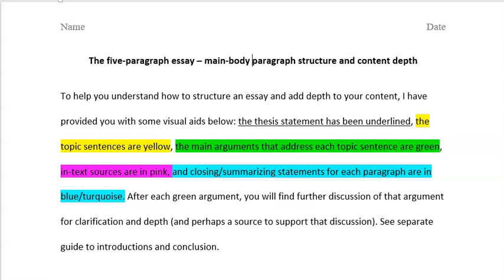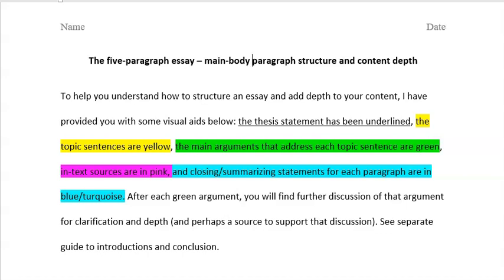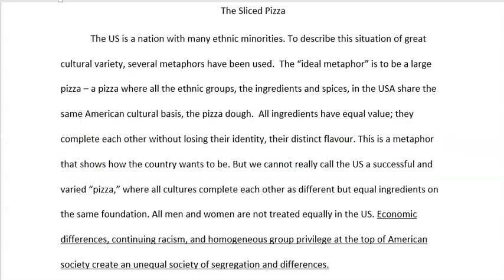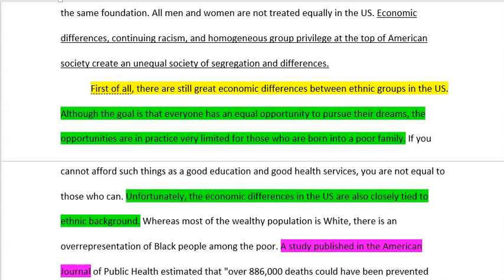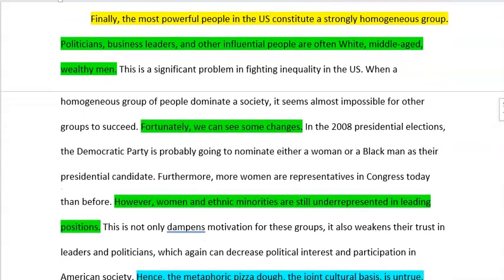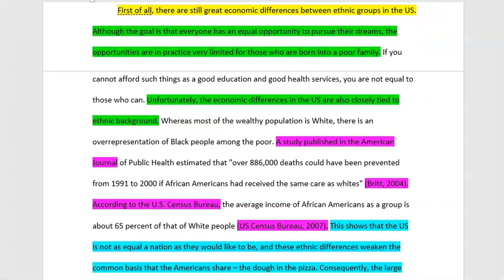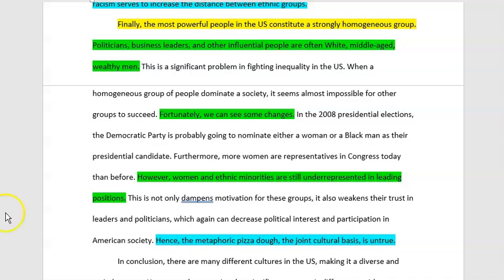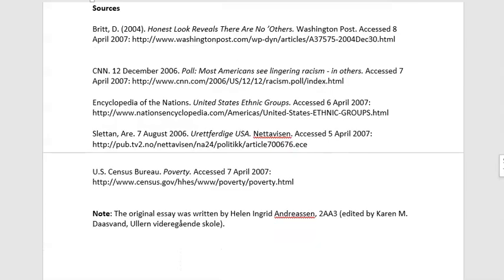How to add structure and depth to paragraphs